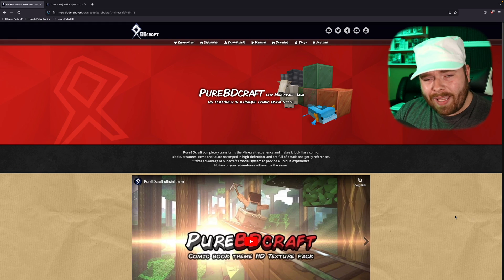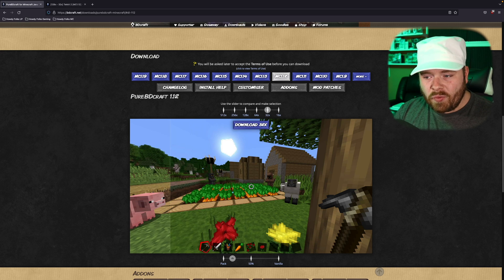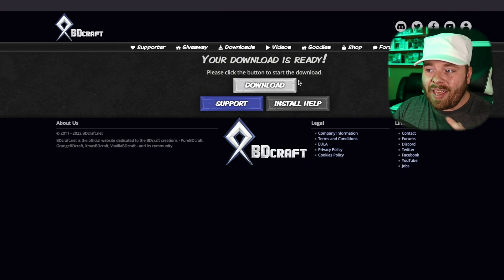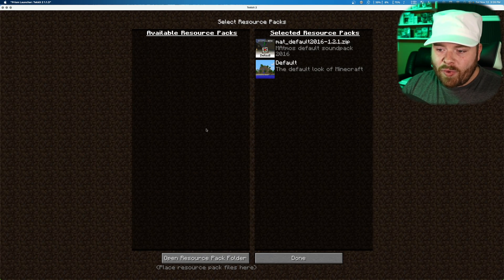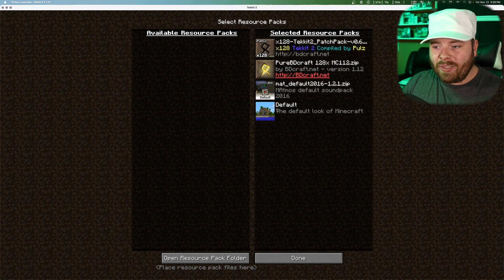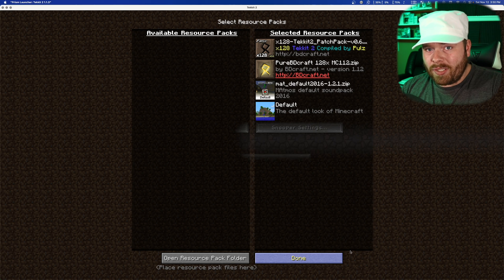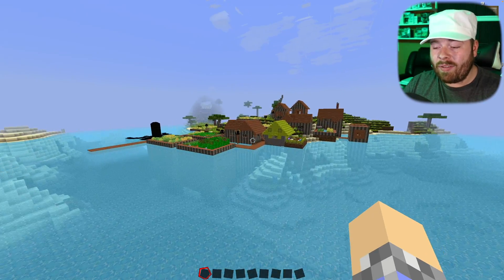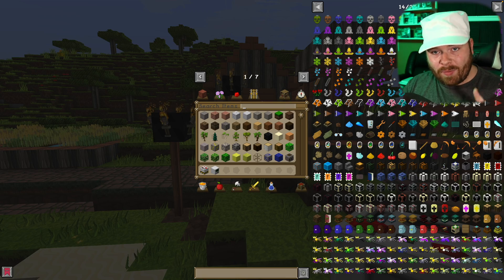BDCraft Resource Pack for Tekkit 2 | Guide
Howdy Folks! Have you been enjoying Tekkit 2, but found yourself wishing you could play with your favorite resource pack, Pure BDCraft? Well now you CAN! This simple and easy to follow tutorial will guide you through the process and make the whole thing as easy as pie! Be ye on MacOS, Windows, or Linux, the steps are the same, and it couldn't be any easier!